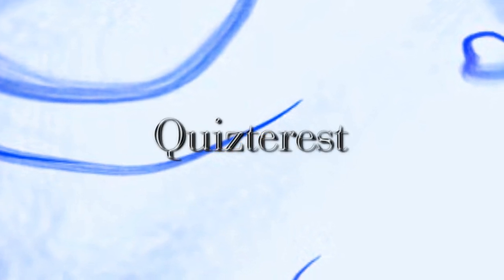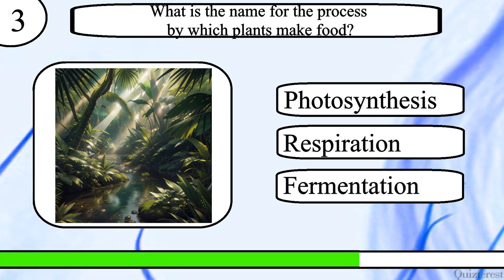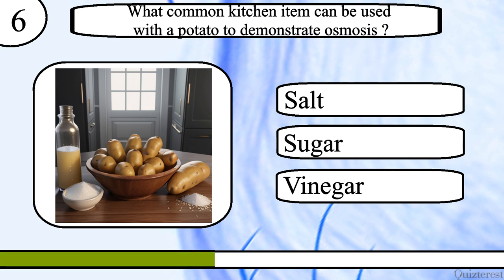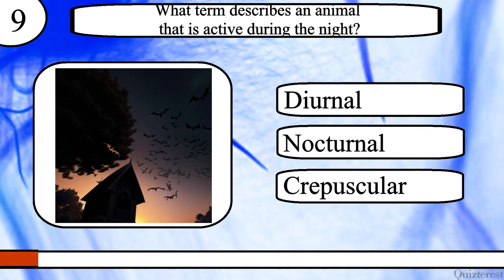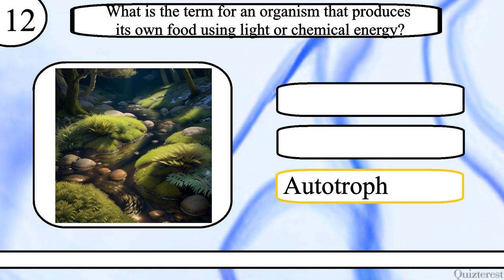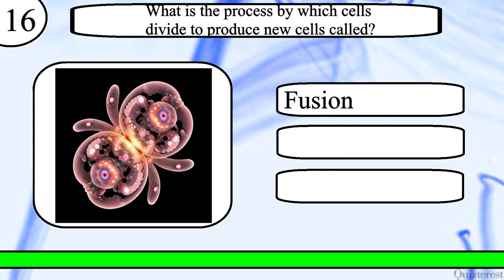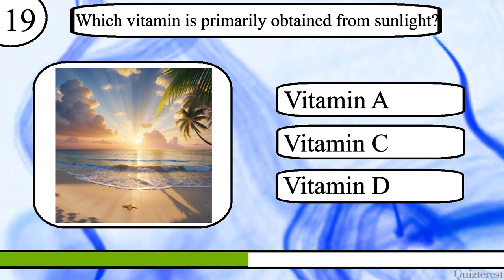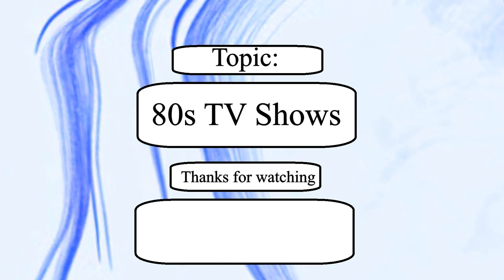Think YOU Know Biology? Only Real Scientists Can Ace This 20 Question Trivia Biology Quiz!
Test your knowledge of biology with this 20 question quiz from Quizterest.